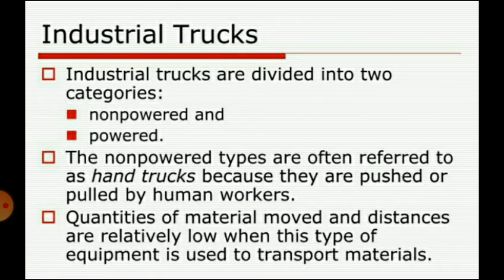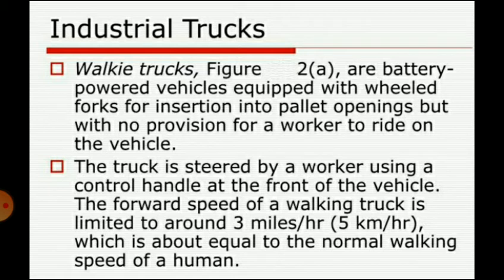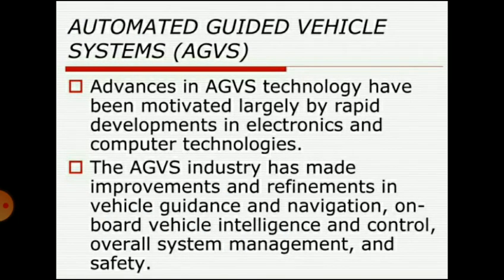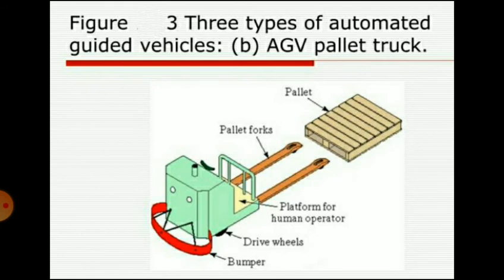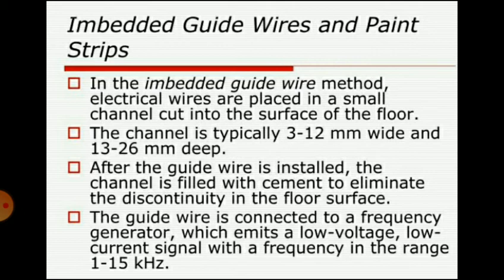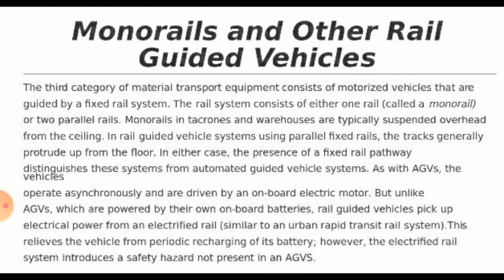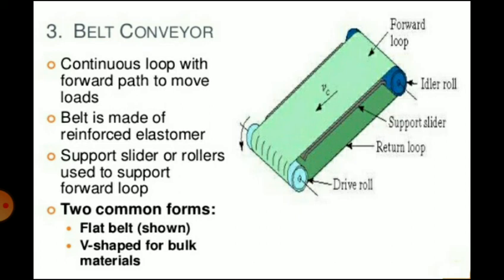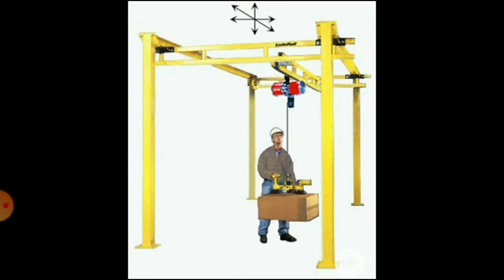Automated Material Transport system